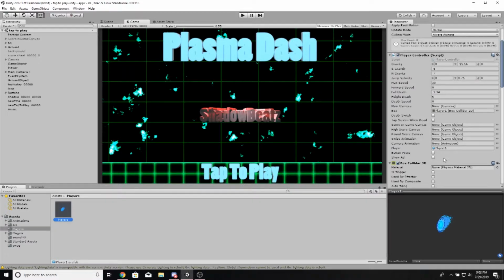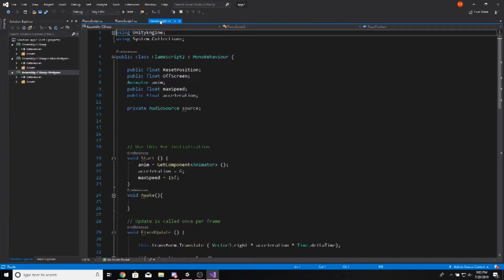My First Game Ever | Unity Project Review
This game is bad.